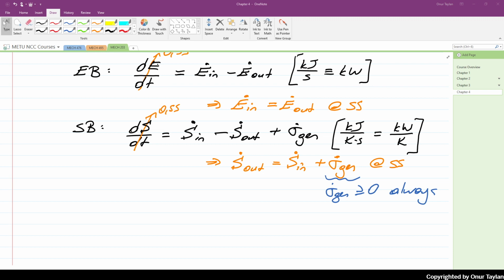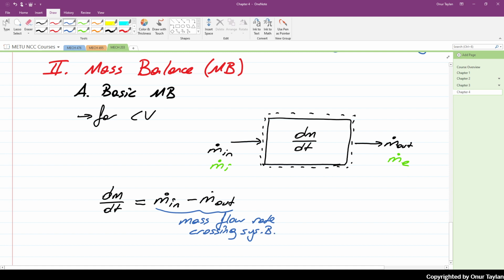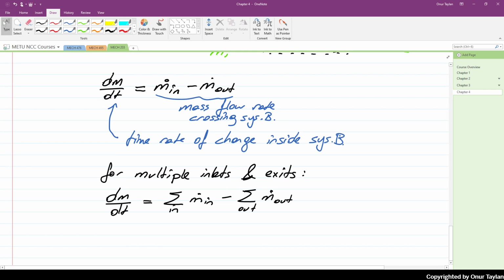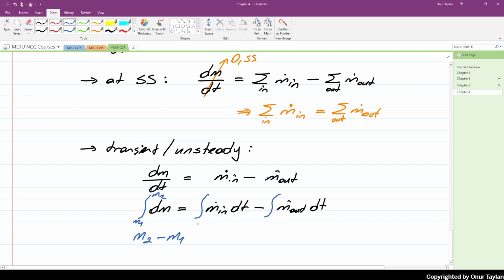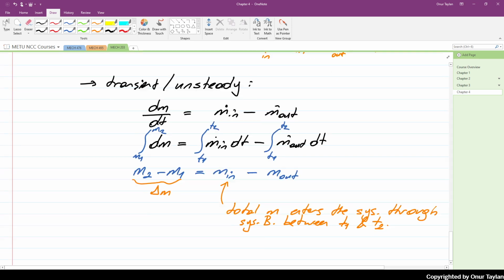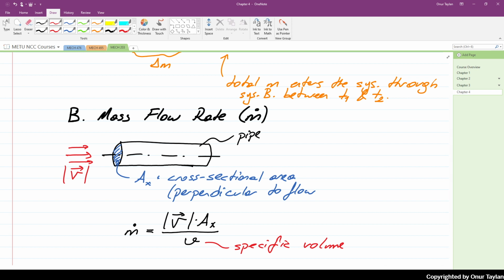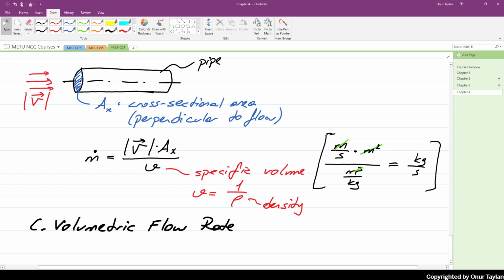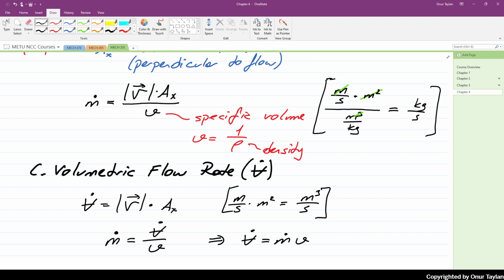[Thermo] Chapter 4 - Part 2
This video is prepared for MECH 203 course in Fall 2020 semester by Onur Taylan.